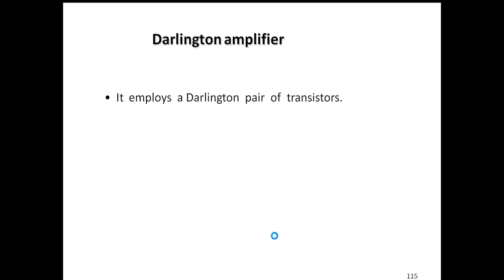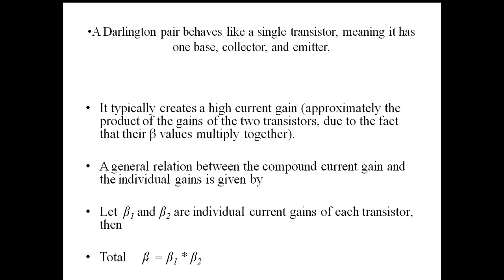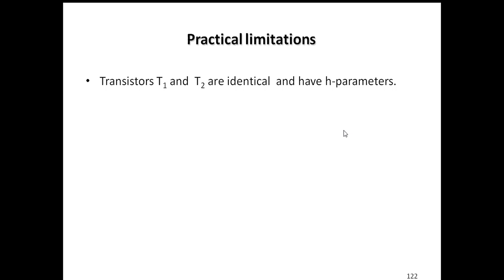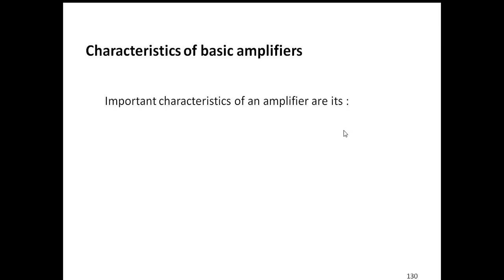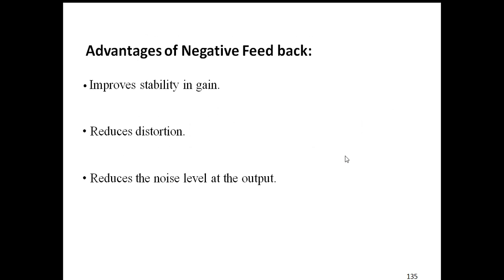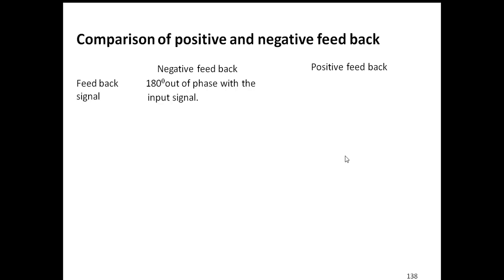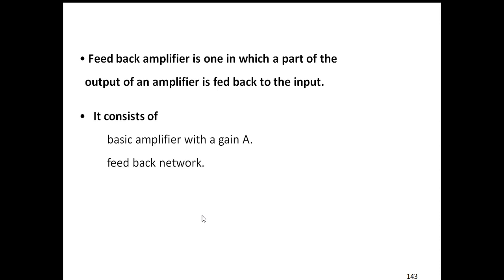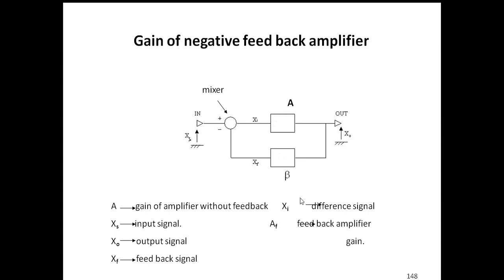Darlington pair, feedback amplifiers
Darlington pair, advantages and apllications of Darlington pair, feedback definition, types of feed back, Block diagram of feedback amplifier.